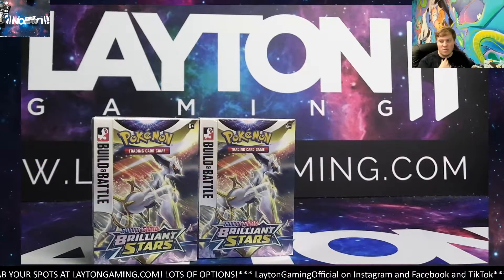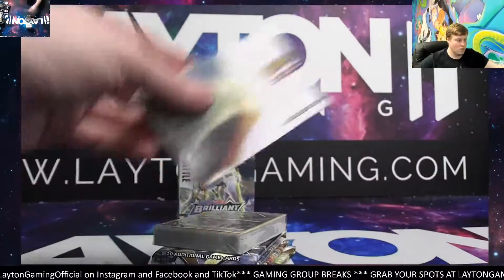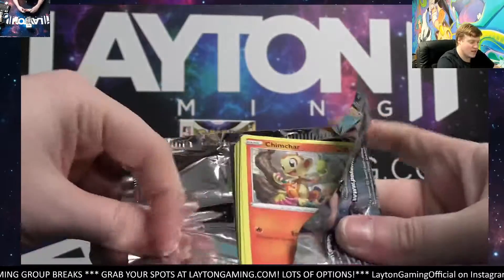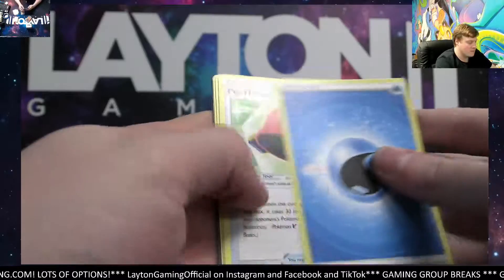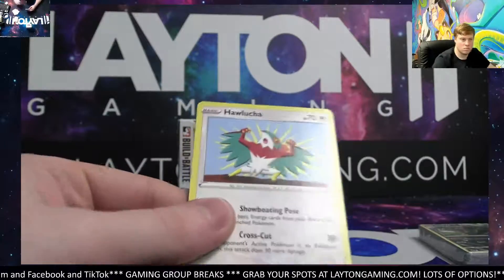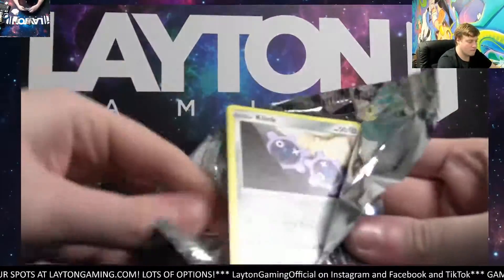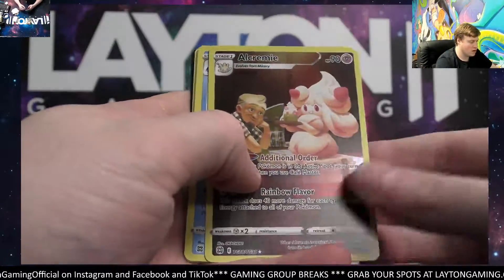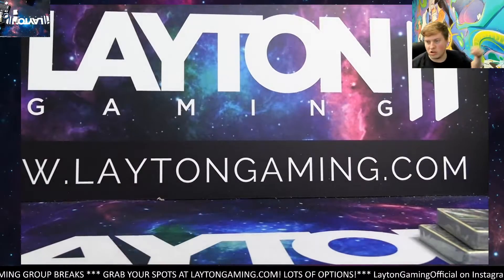Ripping a Pair of Build and Battles for Vincent S